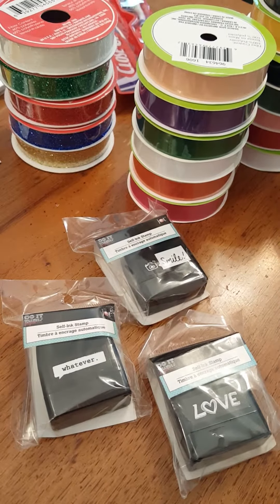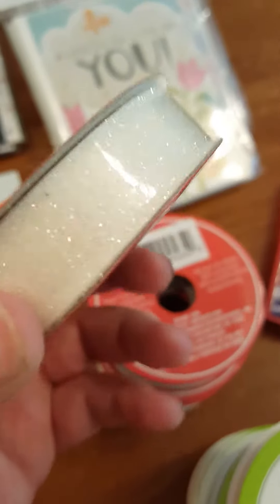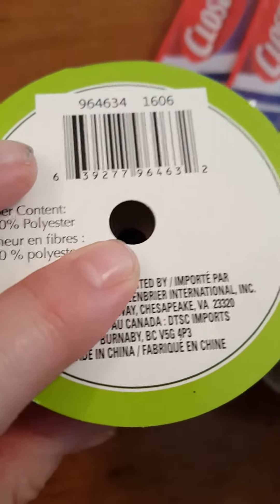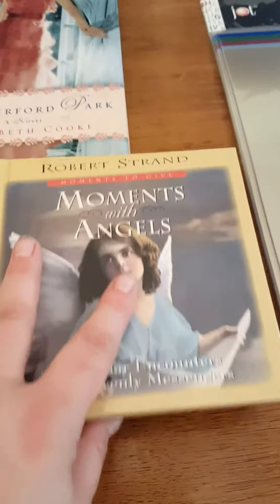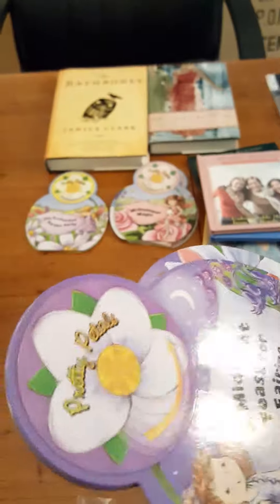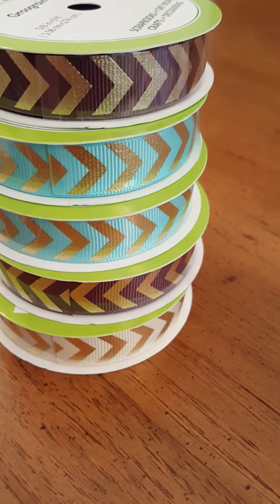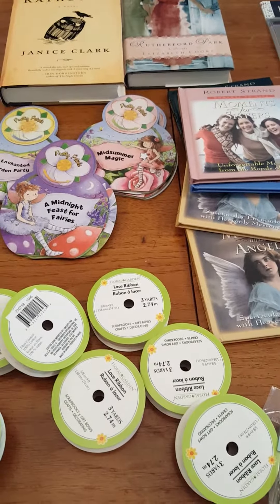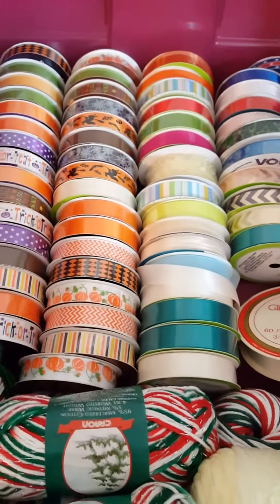Back in the Day Dollar Tree Haul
Wow Dollar Tree Haul From Back in the day I don't no why I never made them live lol. I have a few more videos from back in the day I never listed I may do this week... Hope you have fun and enjoy the crazy old videos Super Hugs Lisa Sept 24, 2016

You can send me Friend Mail & products to review to:
14237 East Sam Houston Parkway North

The Barnyard Chicken @ GMail . Com